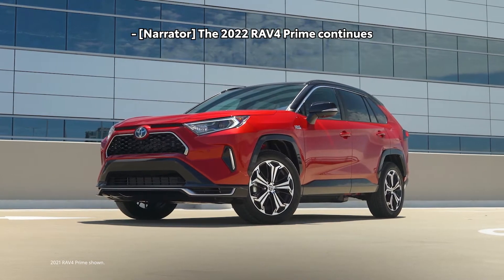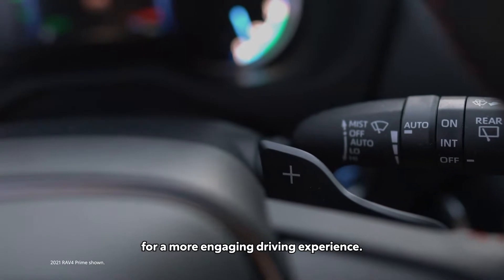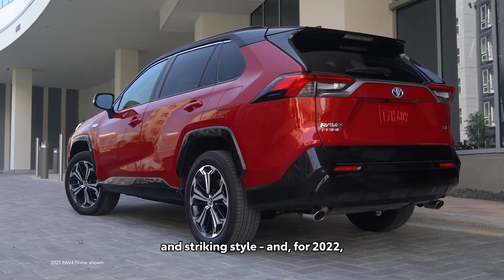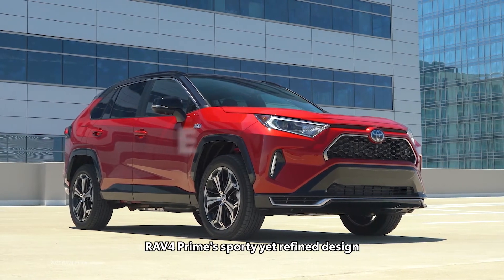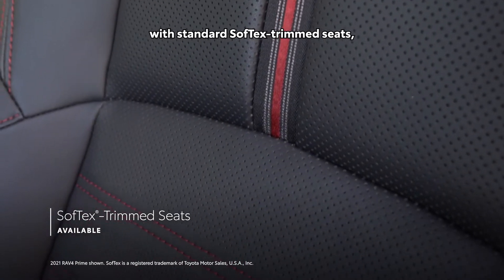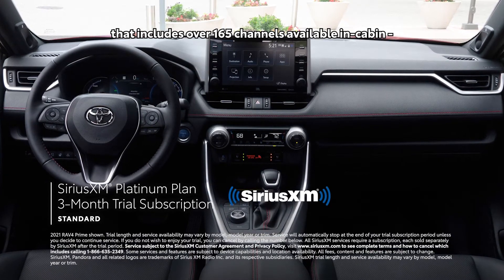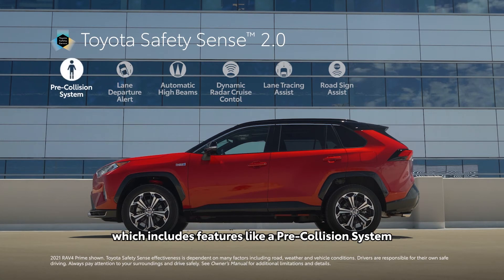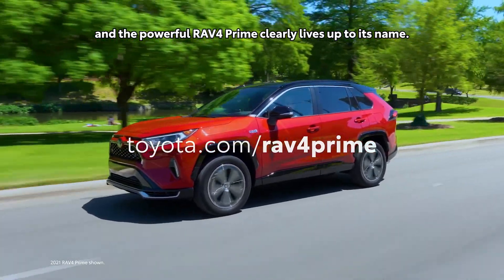2022 Toyota RAV4 Prime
Get on overview of the 2022 Toyota RAV4 Prime and the features it has to offer.